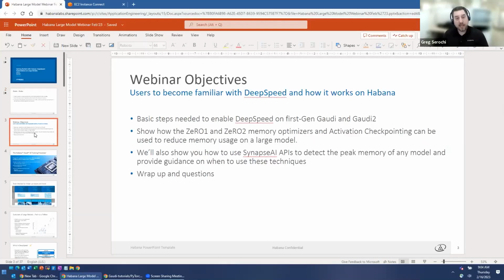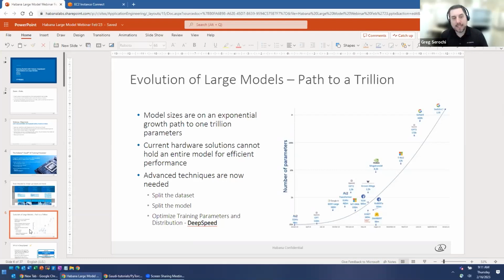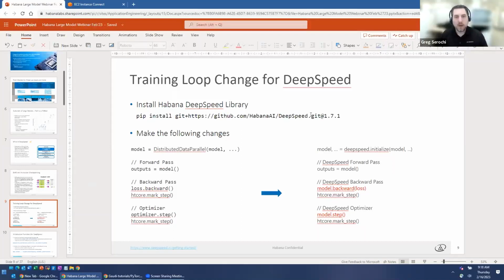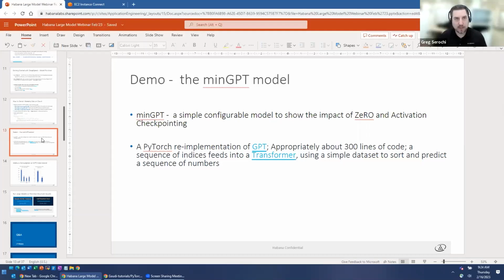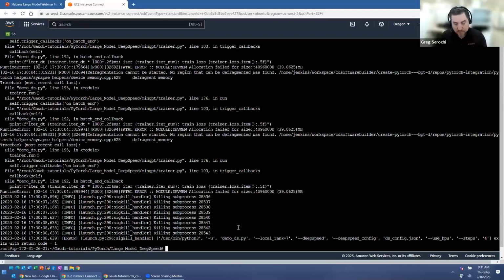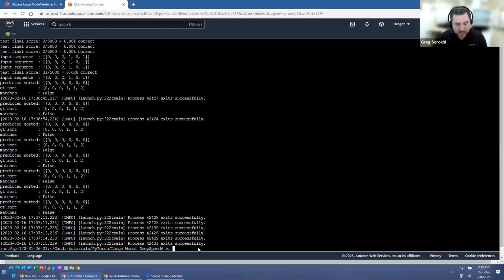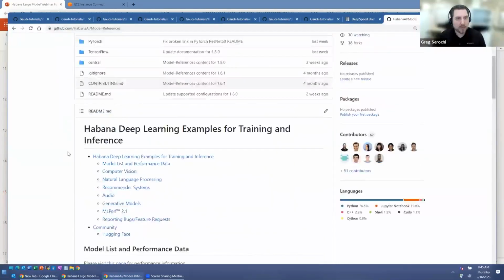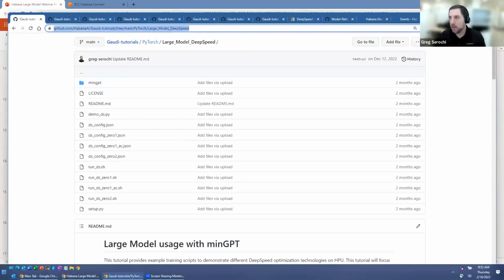Getting Started with Habana: Deep Speed Optimization on Large Models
As we see models getting larger and larger, there is a need to enable libraries and techniques to help reduce the memory size to ensure models will fit into device memory. In this webinar, you’ll learn about the basic steps needed to enable DeepSpeed on Gaudi, and show how the ZeRO1 and ZeRO2 memory optimizers and Activation Checkpointing can be used to reduce memory usage on a large model. We’ll also show you how to use Gaudi’s APIs to detect the peak memory of any model and provide guidance on when to use these techniques.